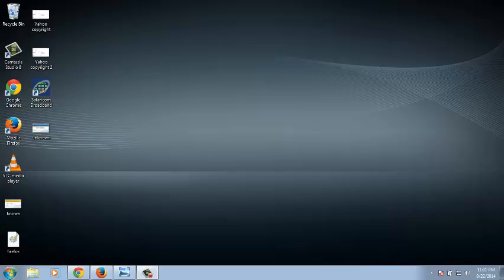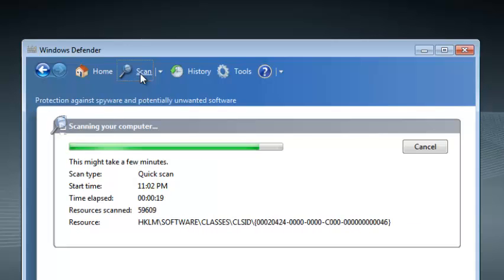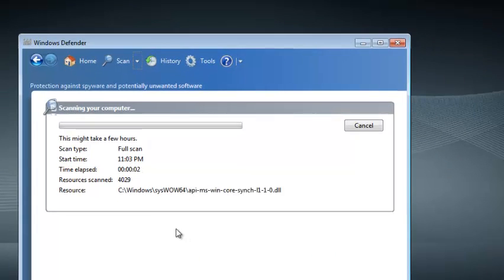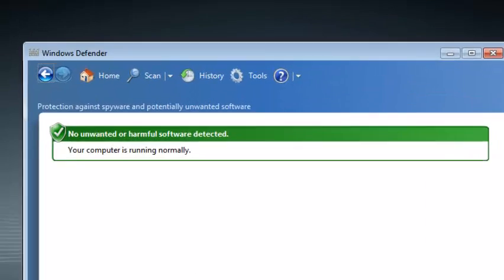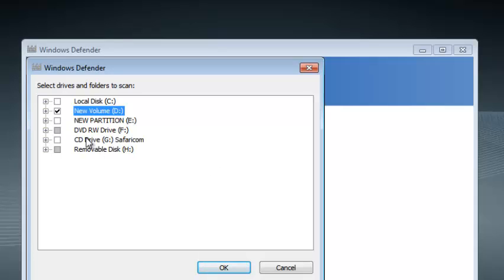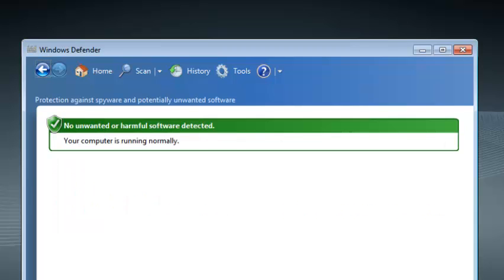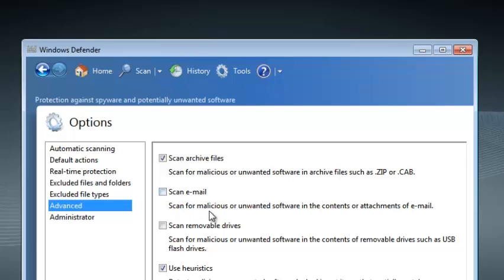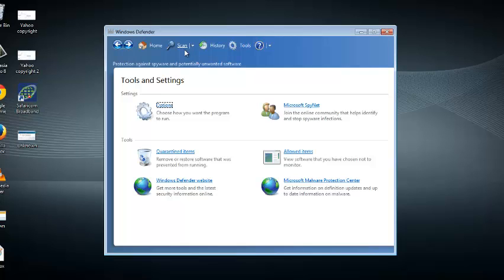Windows Defender : How To Scan Your Pc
In this simple video tutorial, you will learn how to scan your PC for malware, spyware or any other potentially harmful elements using Windows Defender.

Windows defender has scanning options that allow users to scan their PCs and remove any potentially unwanted programs.
There are several ways to scan your PC using windows defender.
A quick scan will check the places on your computer's hard drive that spyware is most likely to affect. Simply open windows defender anc click 'Scan'

To run a full scan, open Windows Defender, click the drop down arrow next to 'Scan' and select 'Full Scan'.  A full scan will check all partitions,folders and files on your Hard drive and all the programs currently in your PC.

You can also run a custom scan on your PC using Windows Defender. You can select specific locations on your PC for Windows Defender to scan.
Open windows Defender
click the arrow next to scan and select 'Custom scan'
Click 'Scan selected drives and folders' and then click 'Select'
Select the drives and folder you want scanned and click 'OK'
Click 'Scan Now'  to start the custom scan.

Windows Defeder also has some advanced scanning options that you can find when you click on Tools, then Options.
Then select 'Advanced on the left pane.  You can select from these additional options when scanning.